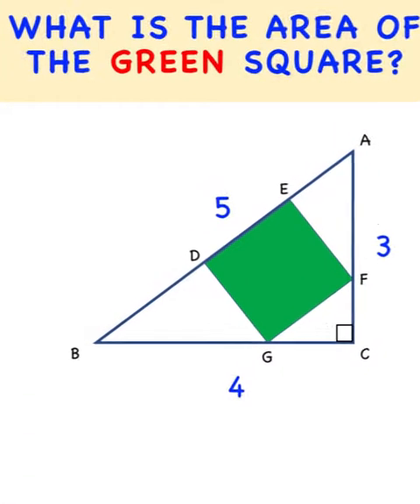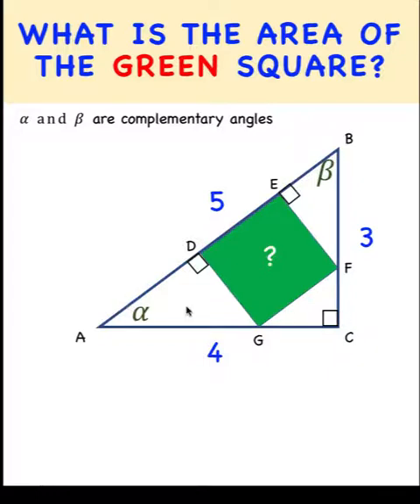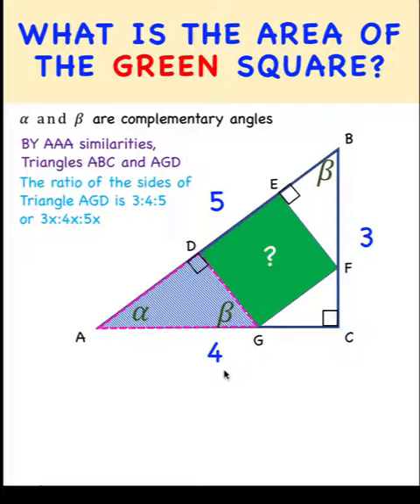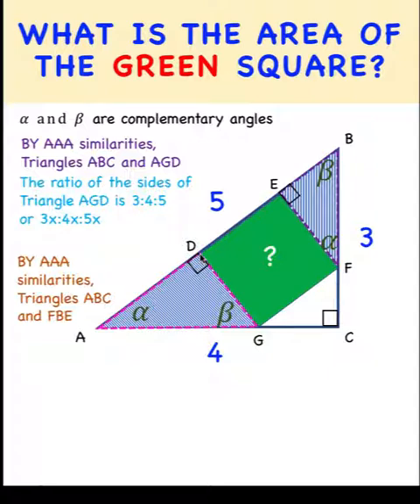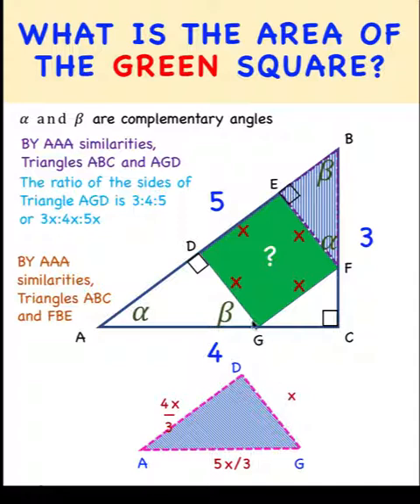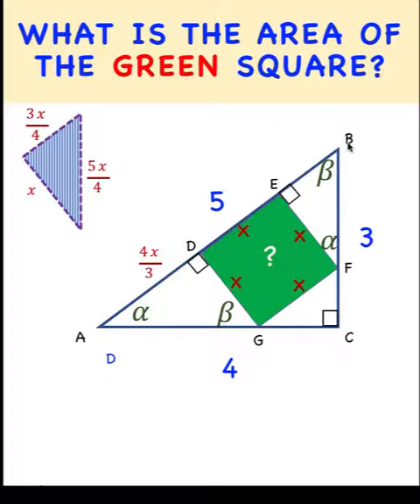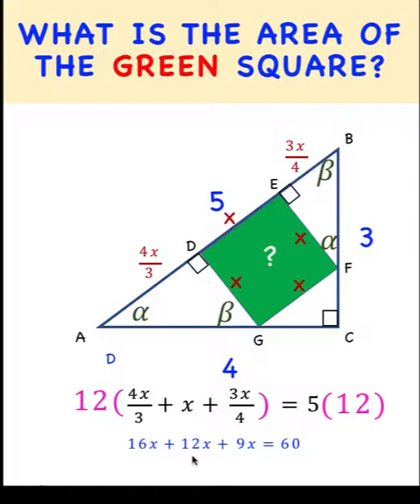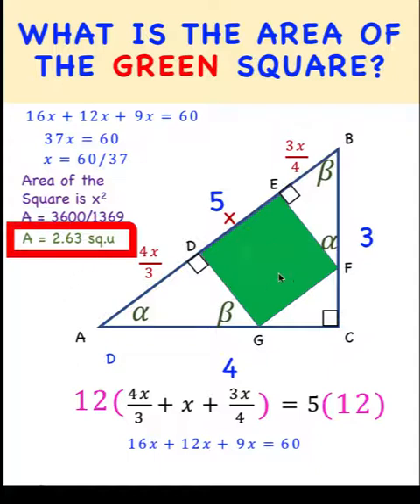Area of Square Inscribed in a Triangle | 2-Minute Math Problem | Rolando Asisten